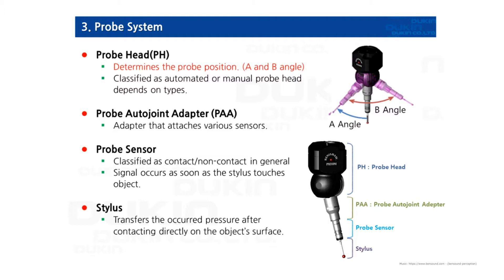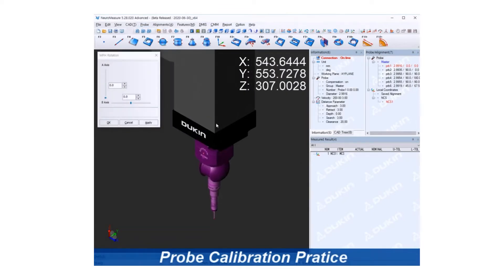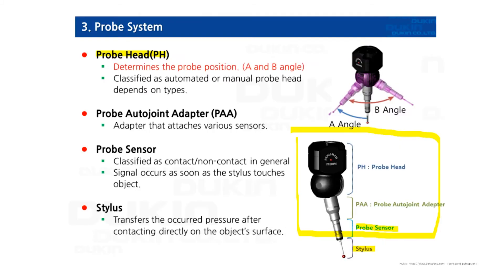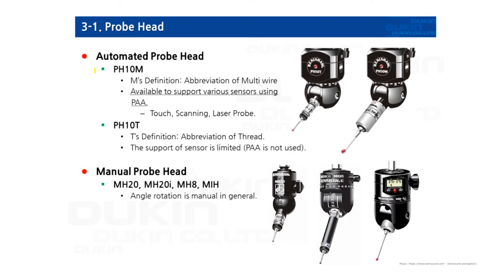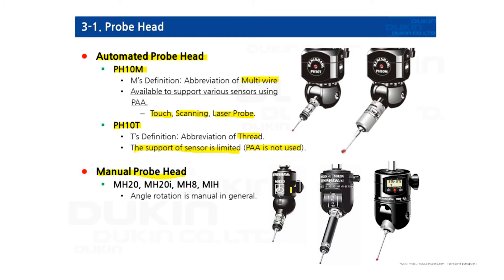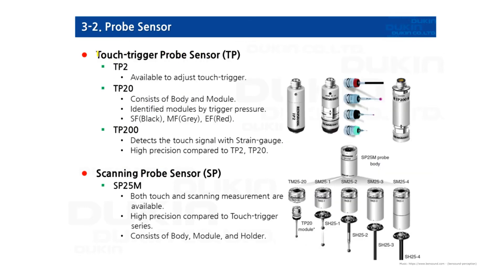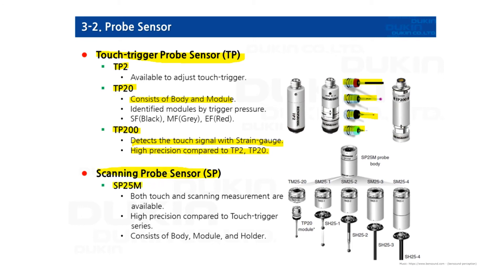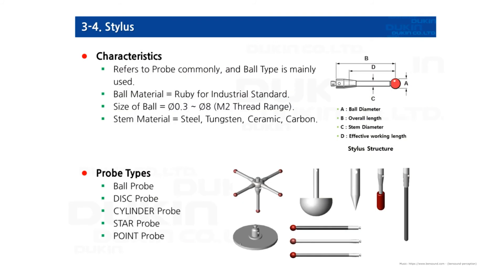NeuroMeasure5 - Probe System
DUKIN CMM

Probe System

3. Probe System
    3-1. Probe Head
            - Automated Probe Head (PH10M, PH10T)
            - Manual Probe Head (MH20, MH20i, MH8, MIH)
    3-2. Probe Sensor
           - Touch-trigger Probe Sensor (TP2, TP20, TP200)
           - Scanning Probe Sensor (SP25M)
    3-3. Allowable Length and Pressure of Probe
    3-4. Stylus